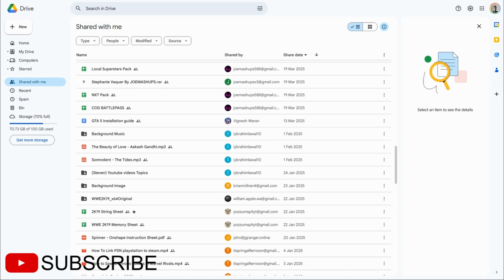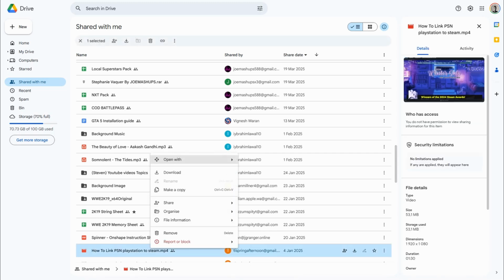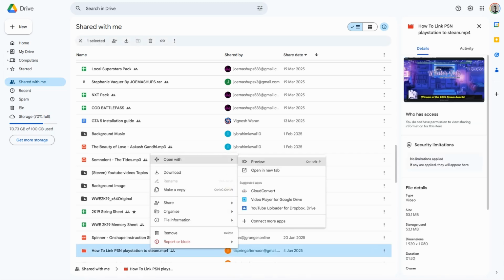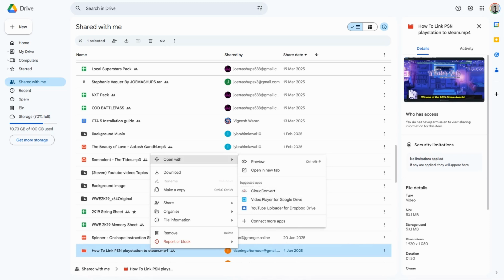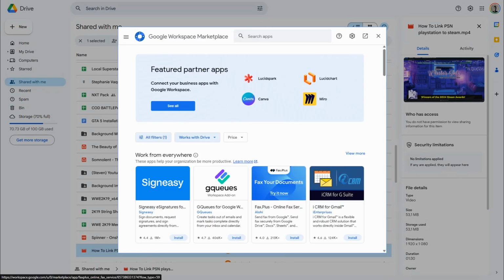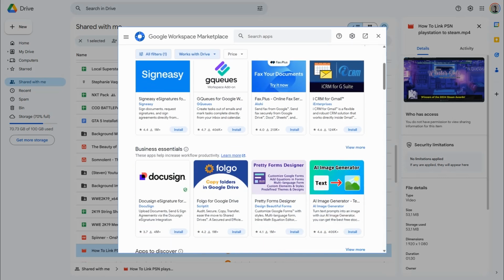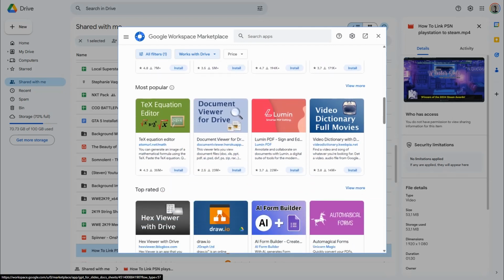How Do I Fix Unsupported File Type In GDrive (2025) Quick and Easy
Discover the best methods for resolving the "Unsupported File Type" error on Google Drive in this informative video tutorial. Our expert advice and troubleshooting techniques will help you overcome compatibility challenges effortlessly. Don't let file restrictions hold you back - watch our video and optimize your Gdrive experience today.